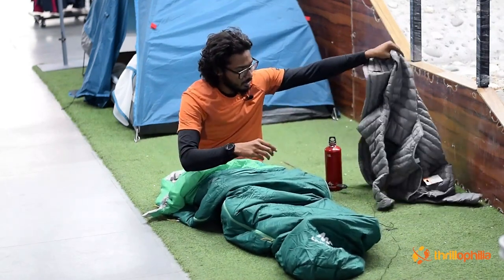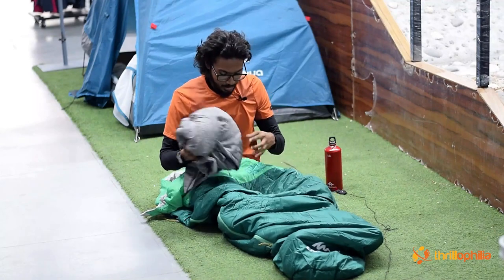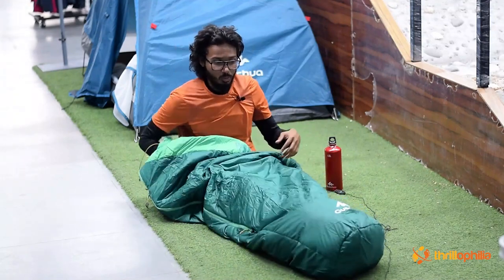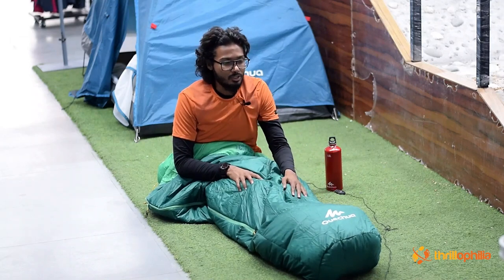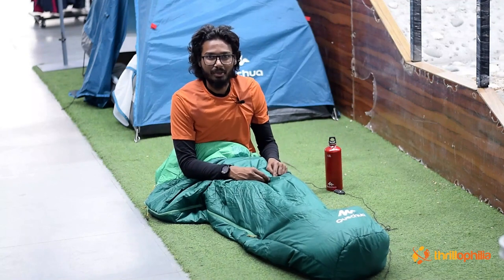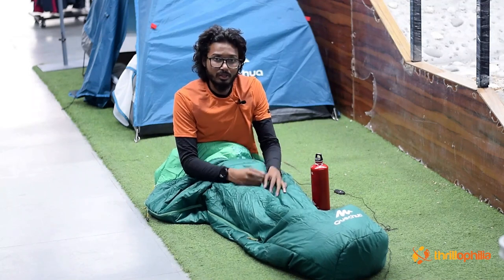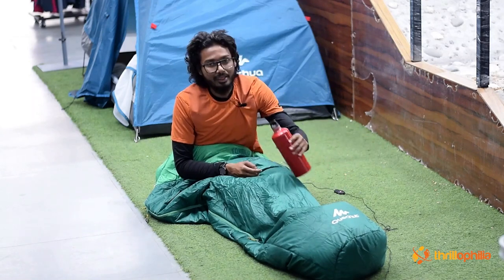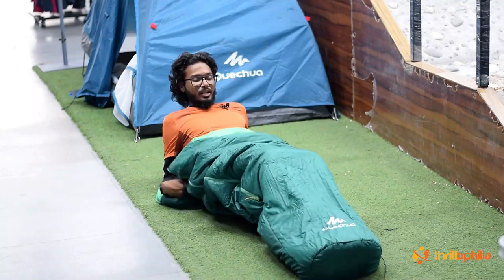Chadar Trek- Sleeping Bag Guide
Here is a guide on how to use a sleeping bag during the frozen chadar trek.
Our expert shows the precise details about using a sleeping bag.